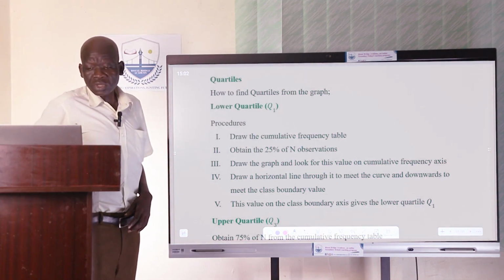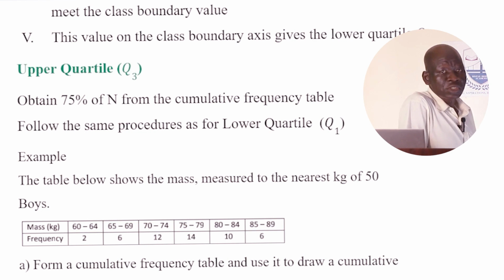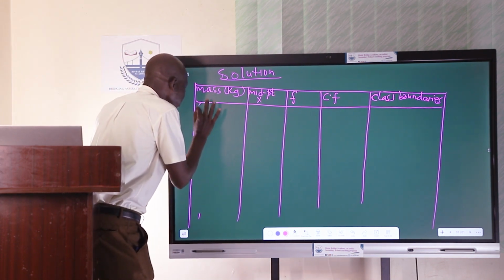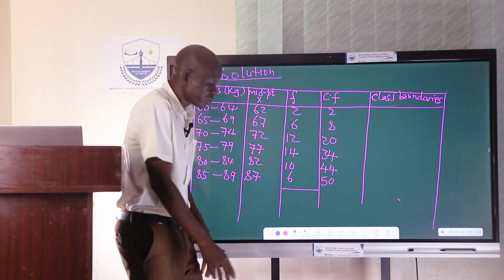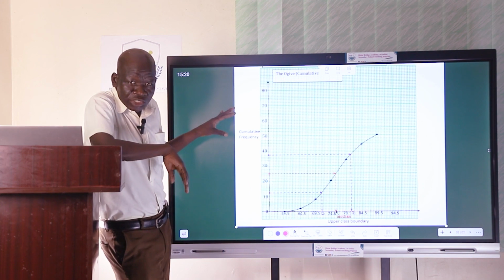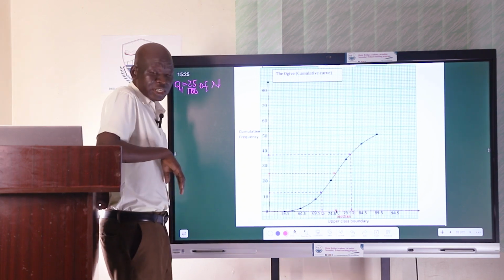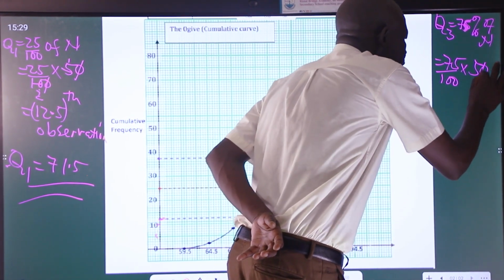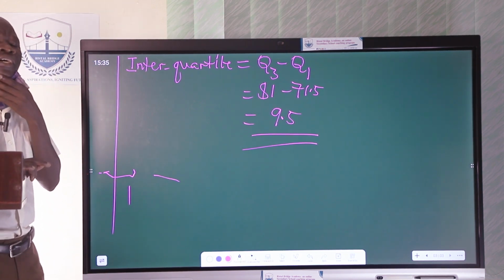Estimating Quartiles On Ogive Curve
How to find;
i.  Lower Quartile (Q1)
ii. Upper Quartile (Q3)

Ristal Bridge Academy (Facebook and X)